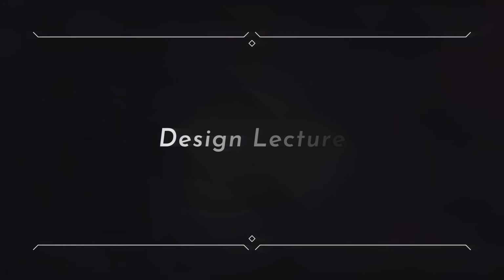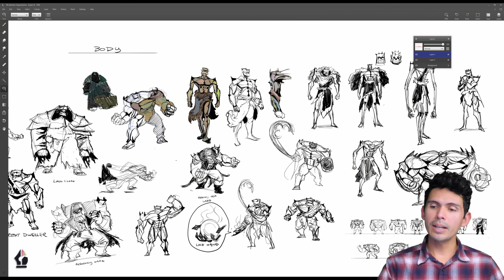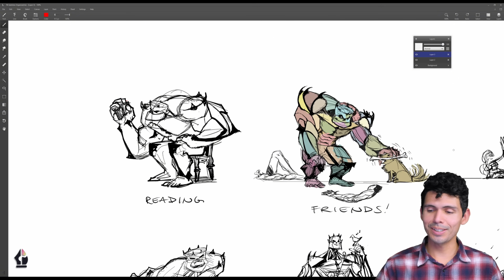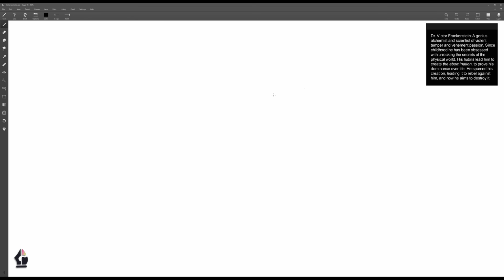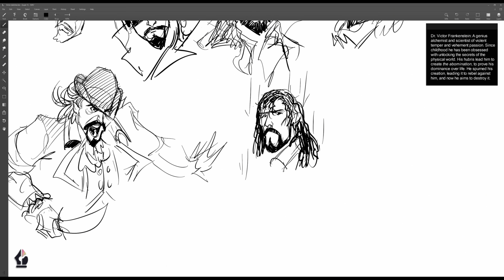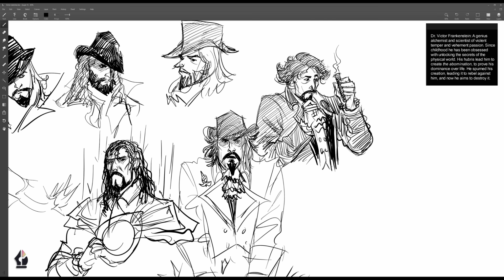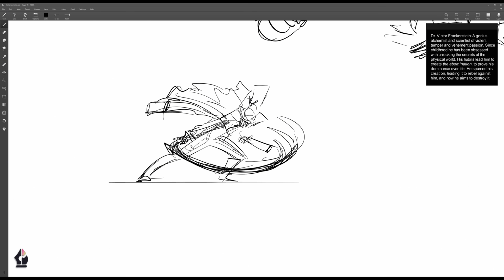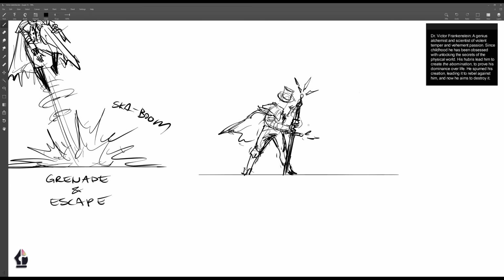I Redesigned Frankenstein's Monster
This is a preview from Design Fundamentals, currently on a special launch sale!

► Traditional Medium
Paper ➔ Strathmore 400 Series Bristol Smooth
Sketchbook ➔ Moleskine Sketchbook

• 0.5 HB lead and very soft wood Pencils
• 14B Pitt Graphite Matte / Black Faber-Castell Polychromos colored Pencils
• Pilot Lucina fine point Fountain Pen
• Copic alcohol Markers.

• Photoshop
• Clip Studio / Procreate on iPad Pro 12 inch with Apple Pencil

► Credits